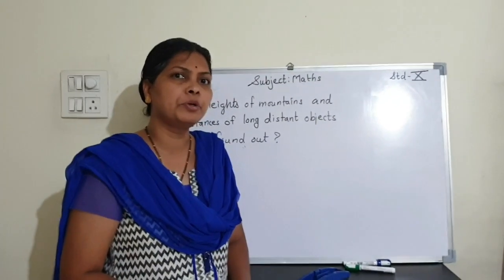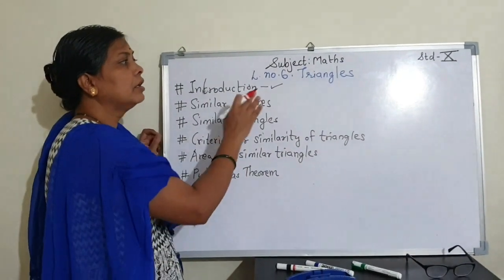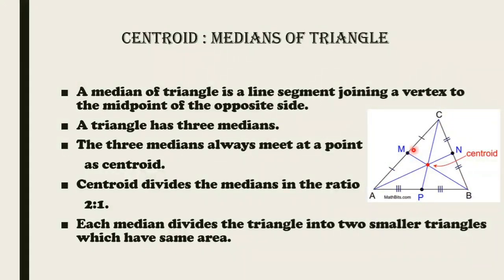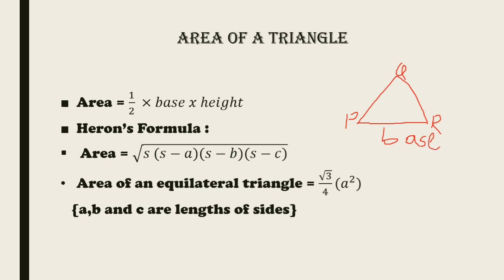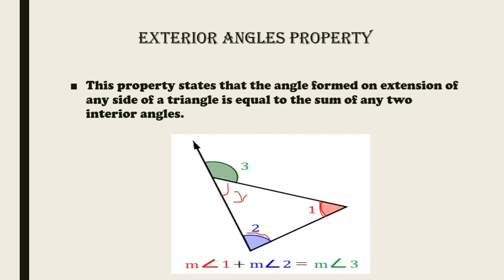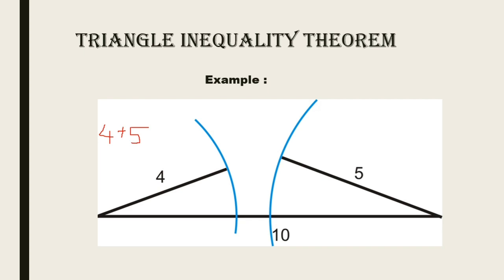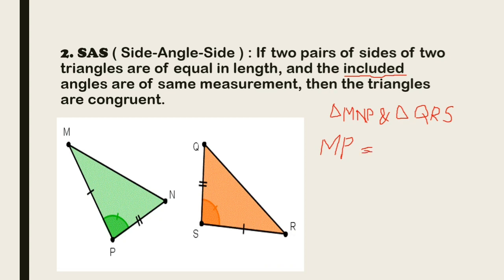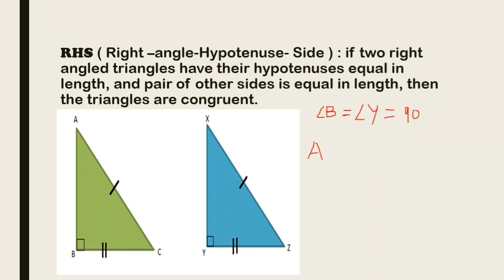070720 X MATHS L6 TRIANGLES 1 VS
070720 This video is for  X MATHS L6 TRIANGLES 1